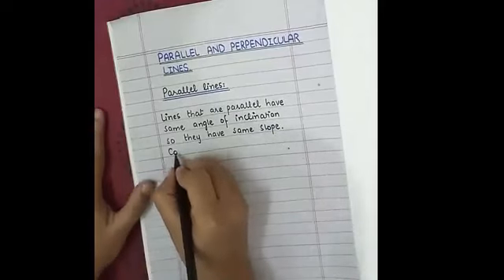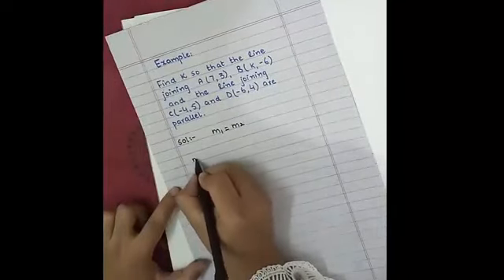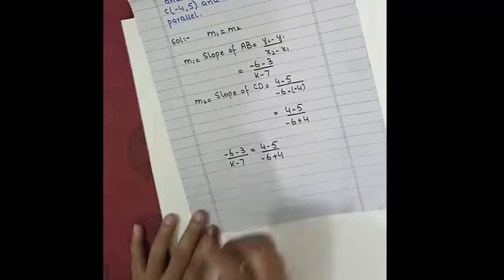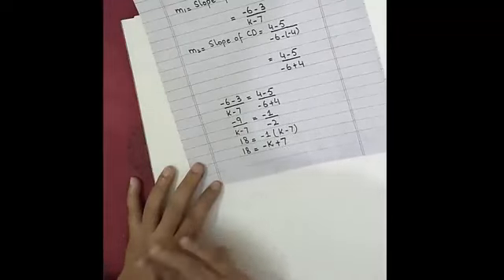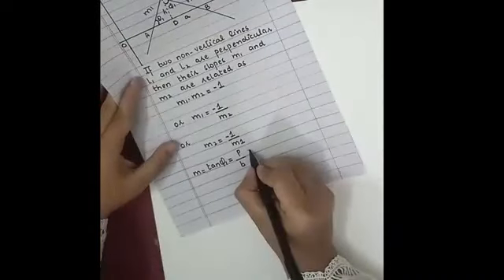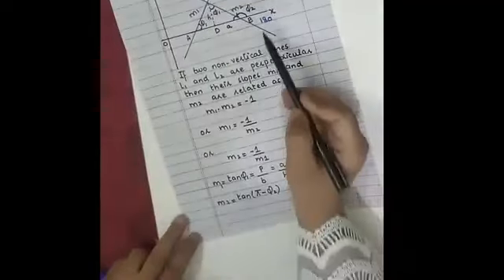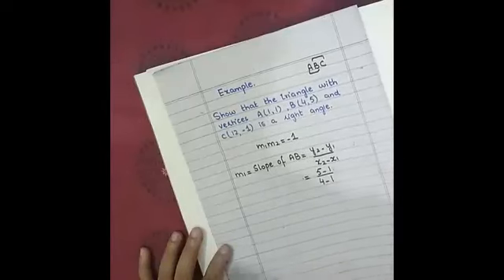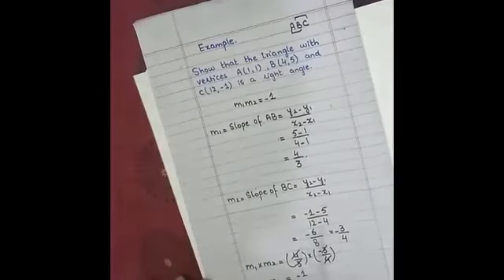Finding slopes of parallel and perpendicular lines | examples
WELCOME TO MATHS SOCIETY, in this lecture you'll about the definitions of parallel and perpendicular lines. After this learn about concept and derivation of finding slopes of parallel and perpendicular lines. Then take examples for better understanding about this concept.